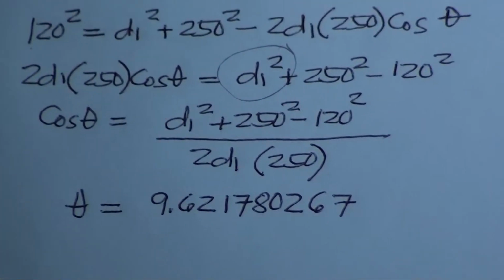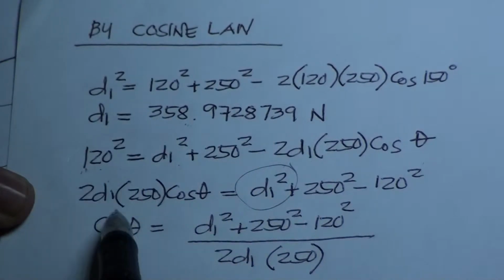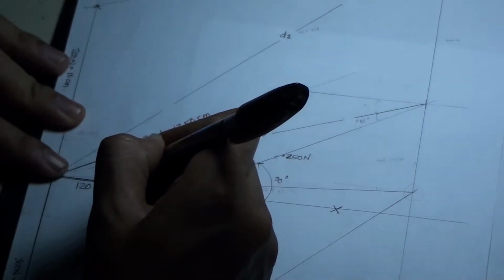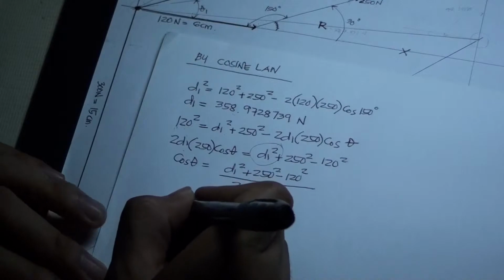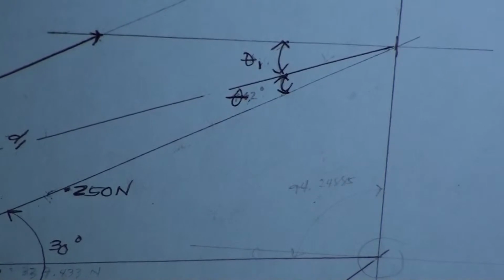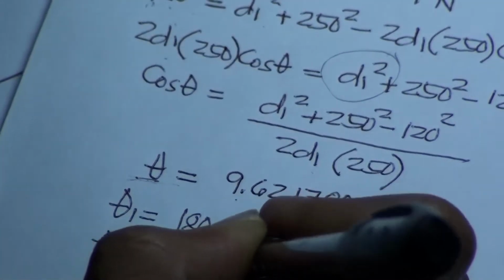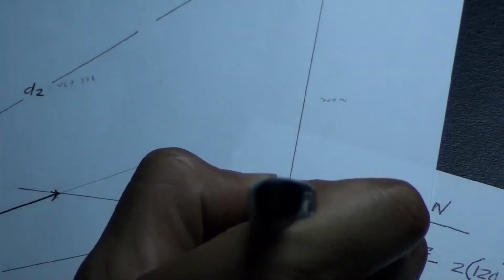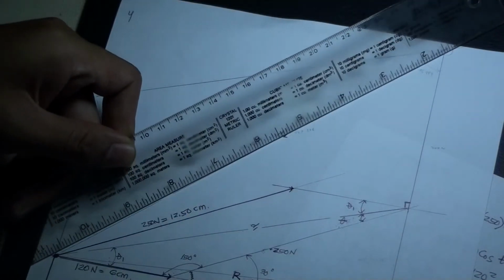PARALLELOGRAM METHOD PART 5-A(PHYSICS 1)